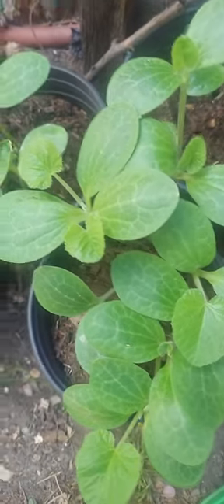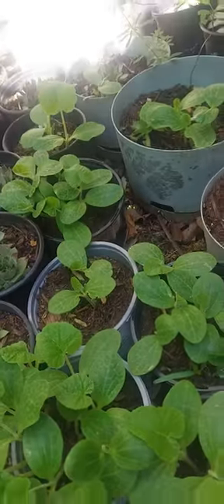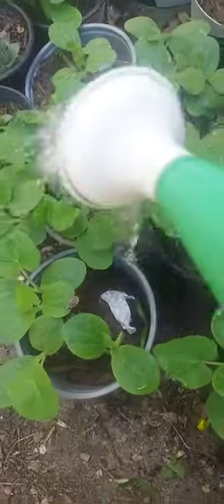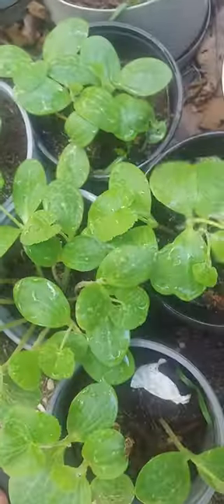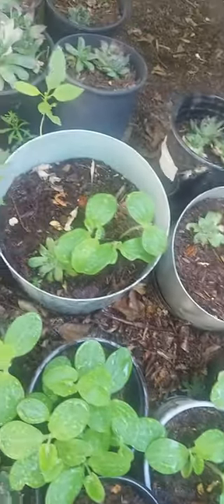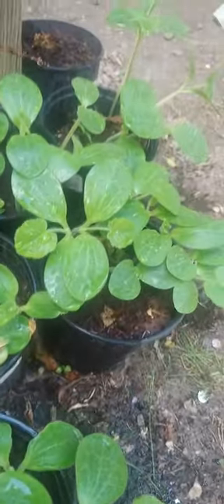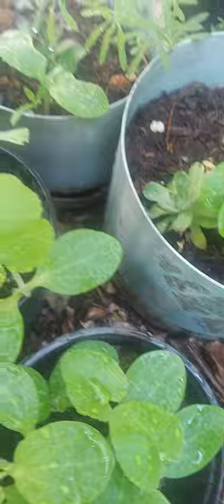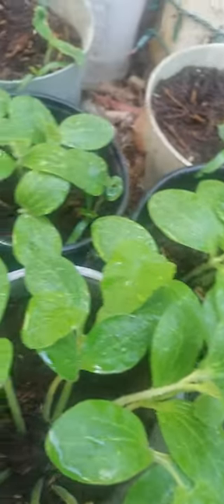Yellow Asian Seedling Squash (5/29/23)